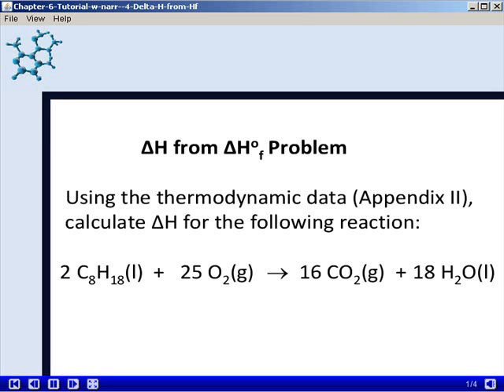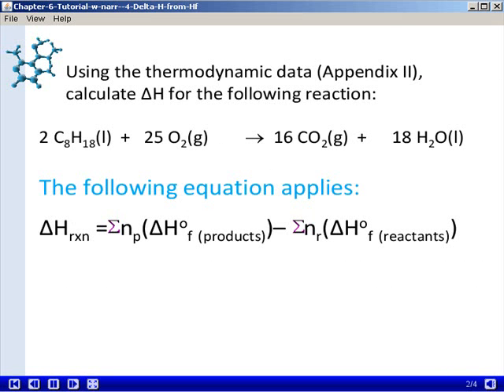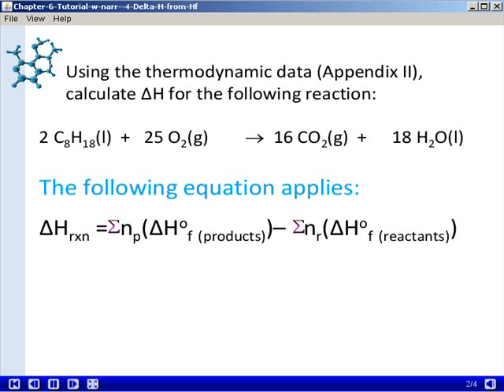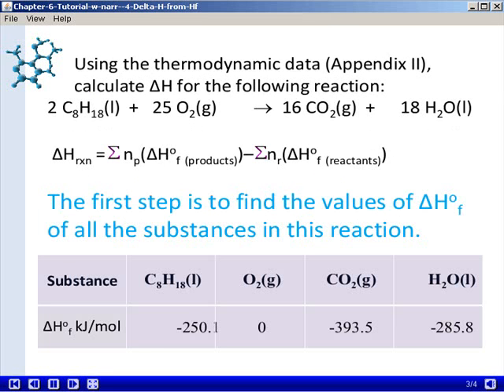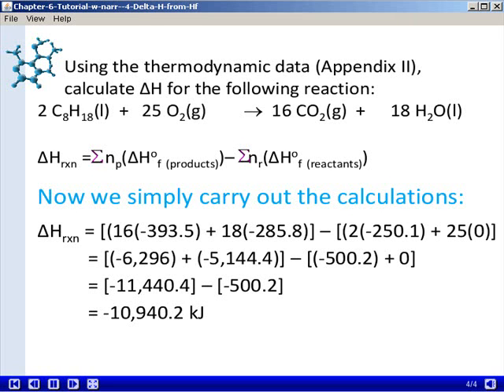Chapter 6 Delta H from Enthalpies of Formation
Shows how to calculate the enthalpy change for a chemical reaction from tabulated values of standard enthalpies of formation.